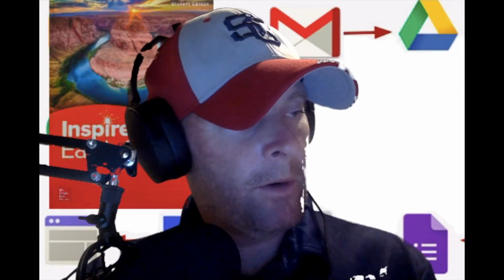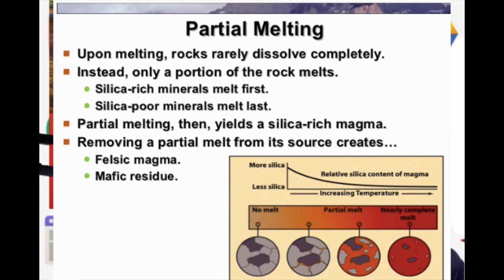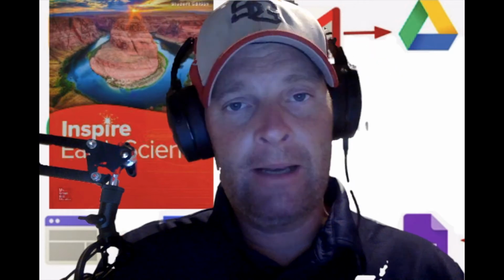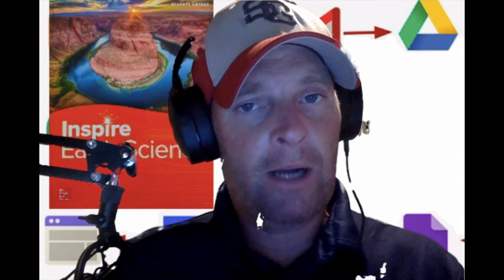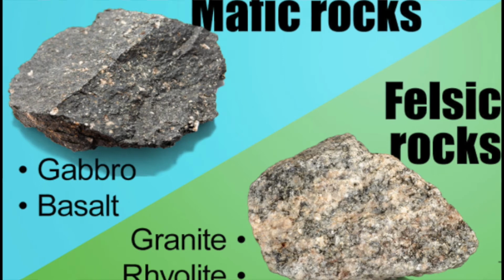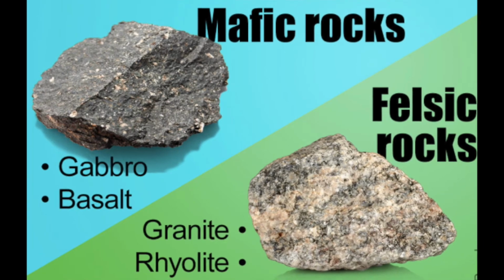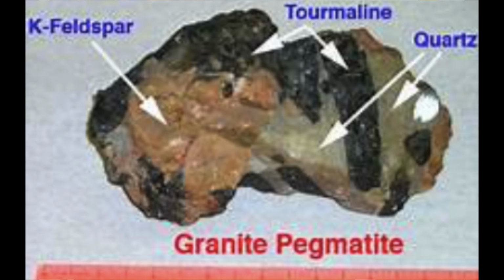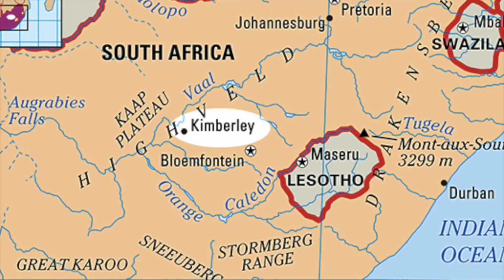M4:L1 IGNEOUS ROCKS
Explanation of igneous rocks: M4:L1 in text.